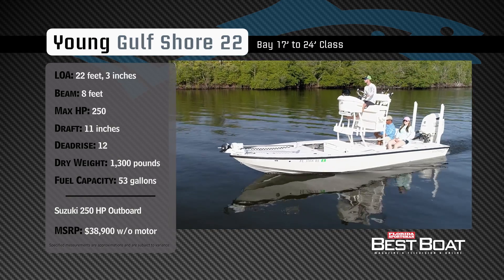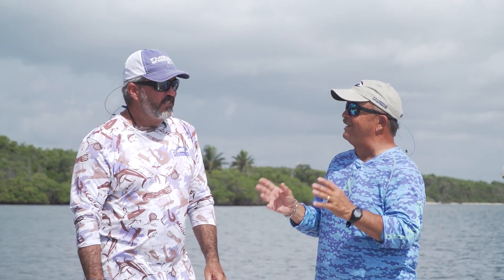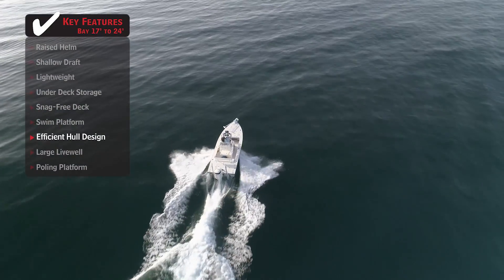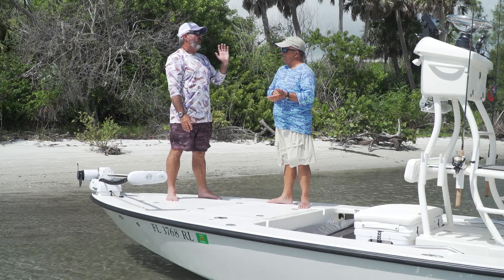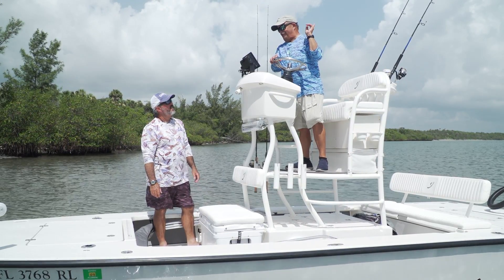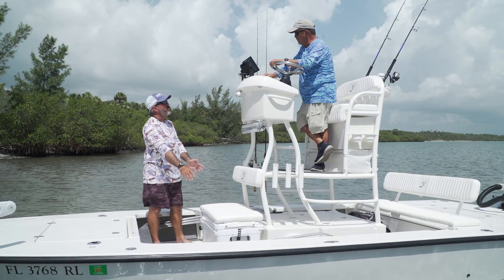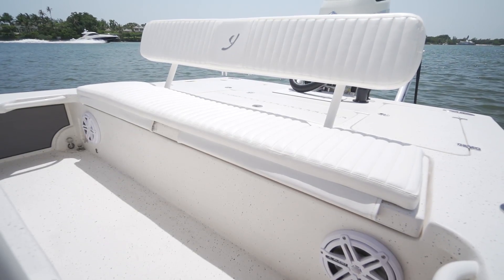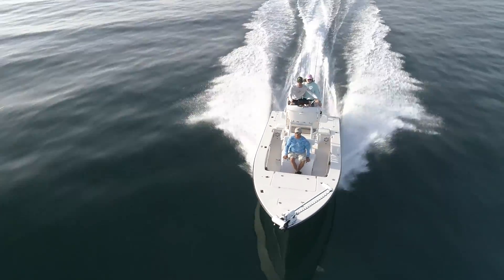FS Boat Review - Young Gulfshore 22